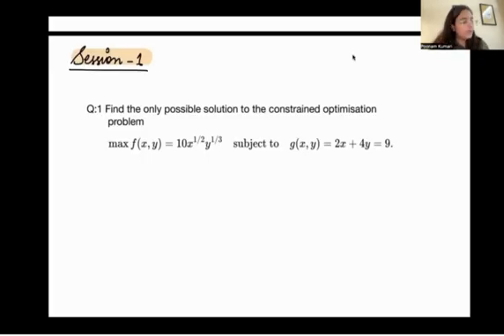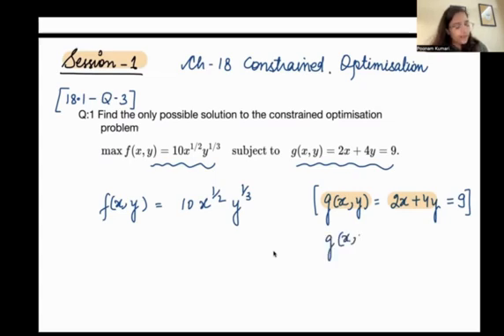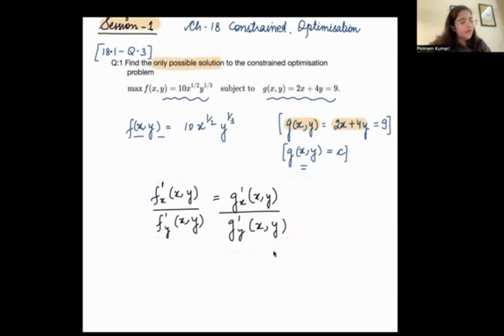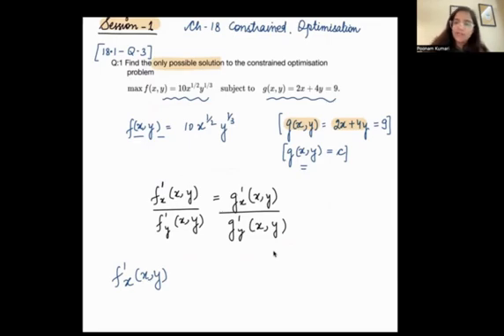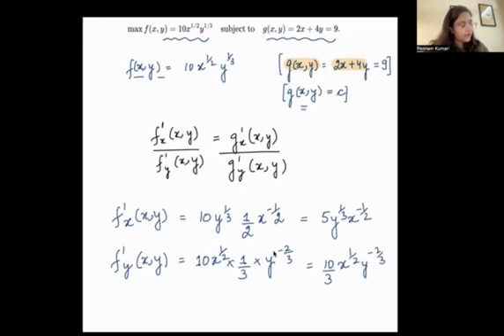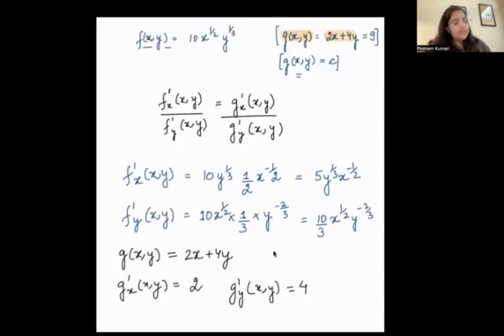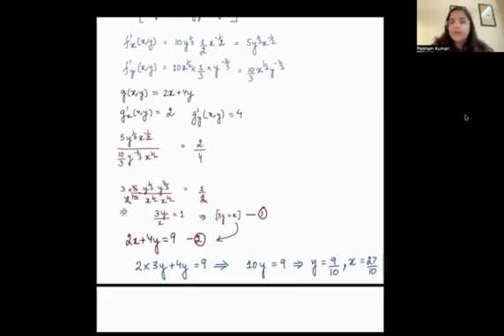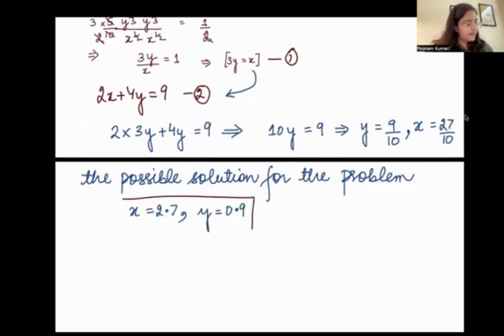📚 2024 Sem 3 | Advanced MME | Ch-18 Constrained Optimisation | BA (H) Economics | Delhi University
🔗 Enrol now for Semester 3 Courses 2024 : ( Advanced MME, Intermediate Microeconomics, Intermediate Macroeconomics )

🔗 Enrol now for Semester 5 Courses 2024 ( Introductory Development Economics, Economic Growth & Business Cycle, Game Theory & Strategic Interactions )

🔗 Enrol now for Semester 2 Courses 2024 : ( Intermediate MME, Intermediate SME, Introductory Macroeconomics )
🔗 Enrol now for Semester 4 Courses 2024 : ( Intermediate Microeconomics-II, Introductory Econometrics )